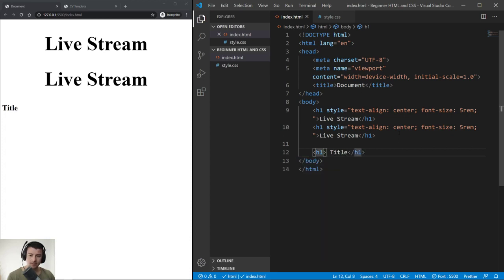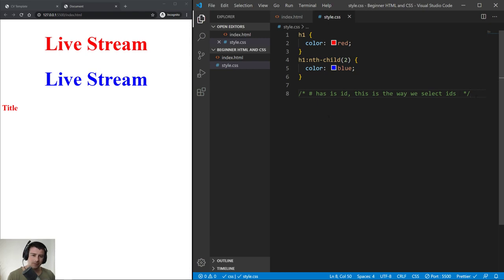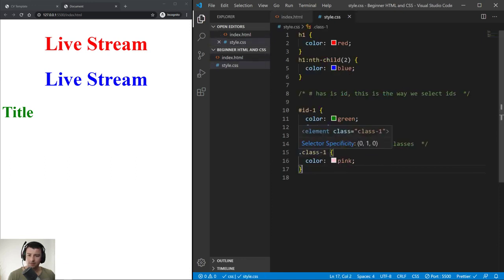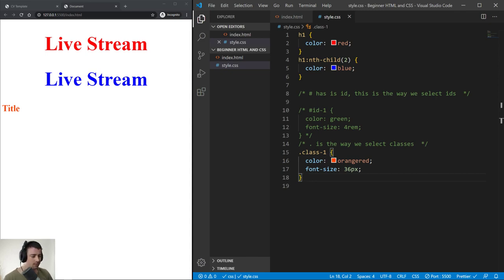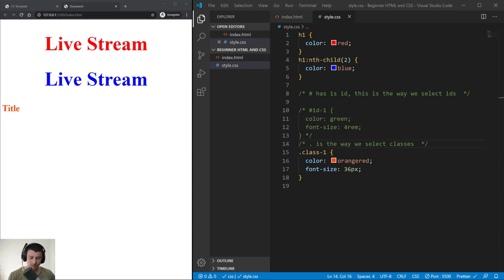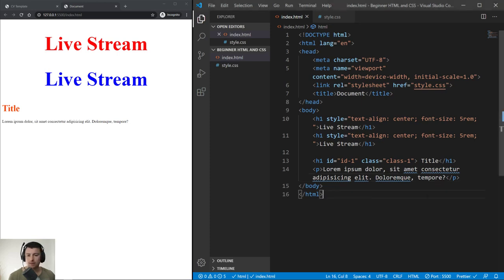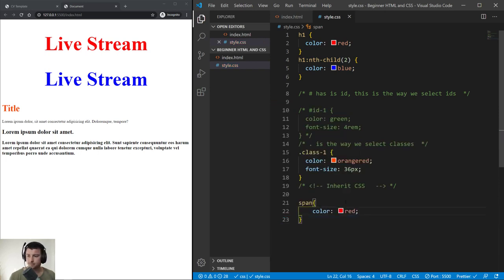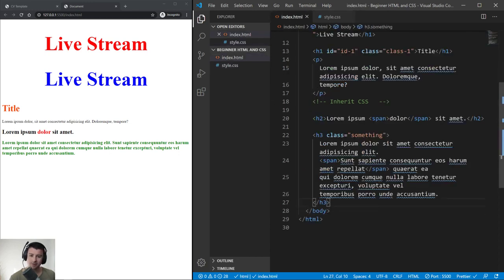Answering Beginner HTML and CSS Questions !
Live Stream for beginners in HTML and CSS